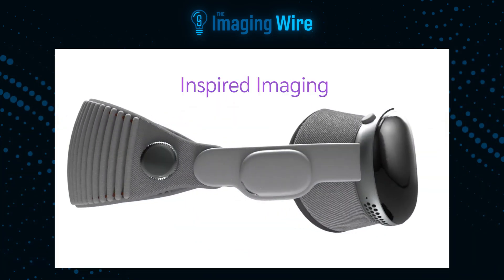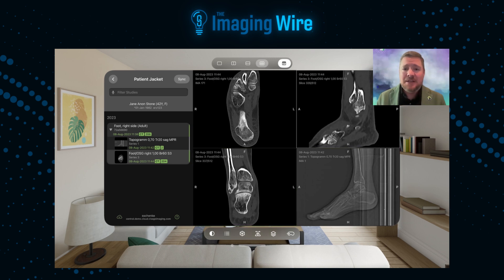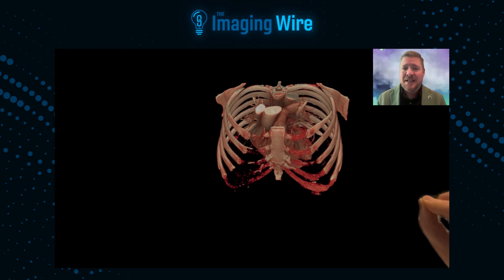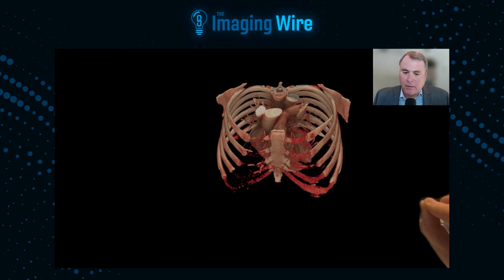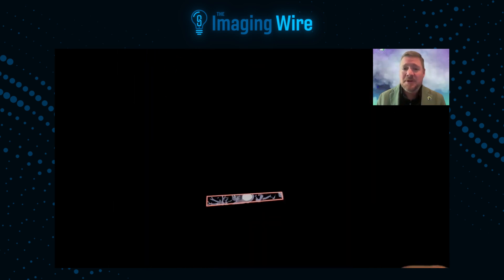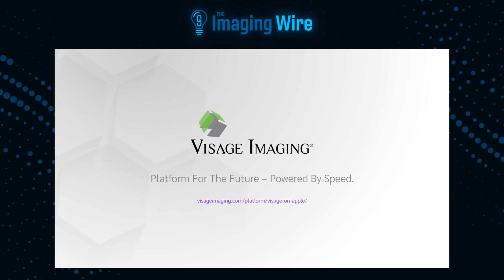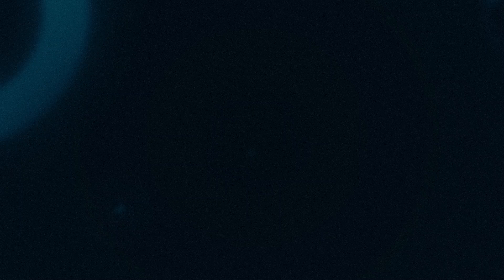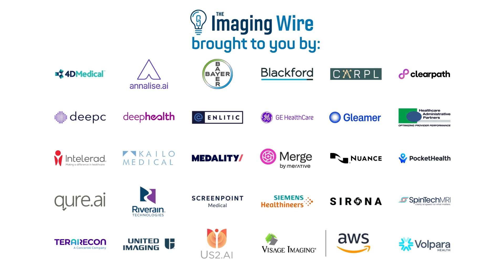The Imaging Wire Show -- Throwing Out the Imaging Playbook with Apple Vision Pro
Since its introduction in January 2024, the Apple Vision Pro headset has created a buzz in the consumer electronics world and even introduced the term "spatial computing" to the lexicon. But what impact will Apple Vision Pro have on radiology? We talked to two leading experts about its potential to revolutionize medical imaging.